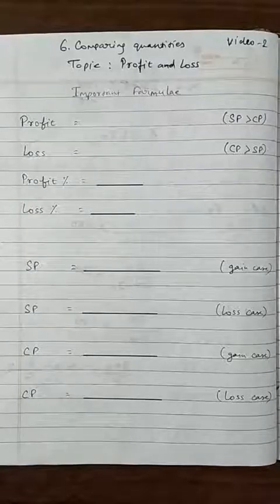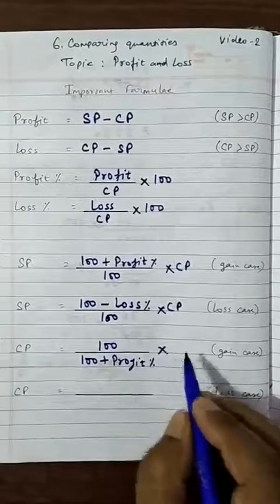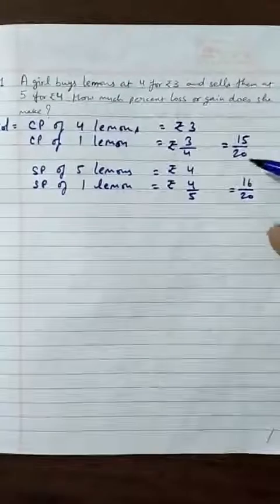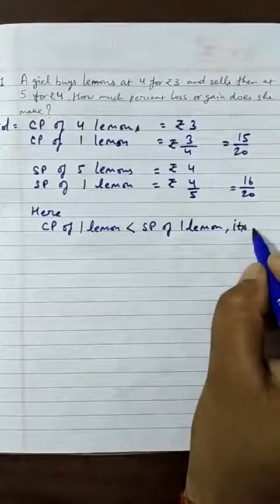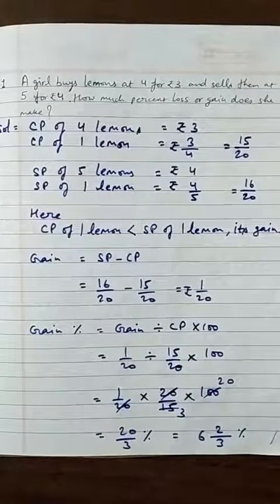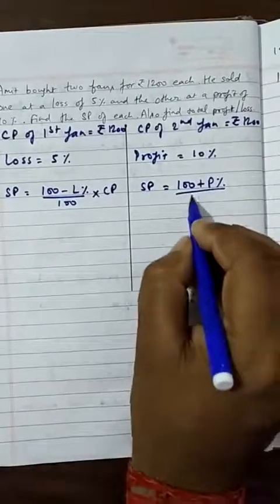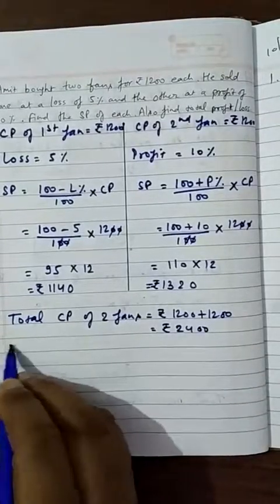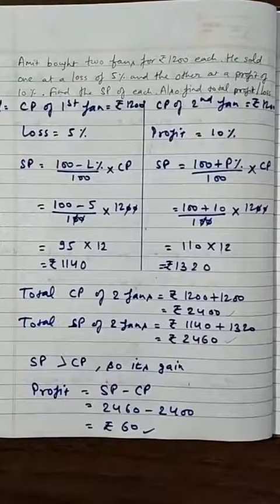6.Comparing Quantities (Profit & Loss)